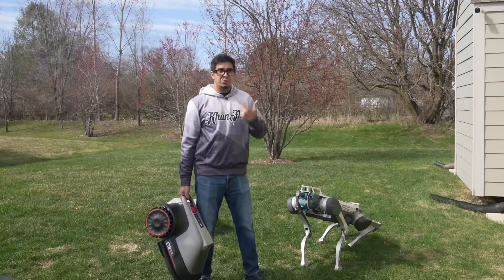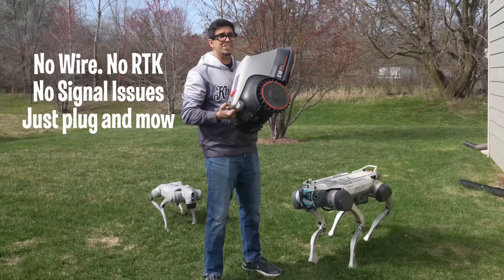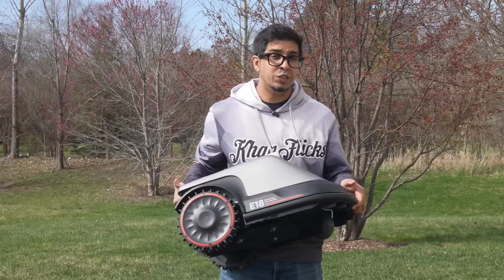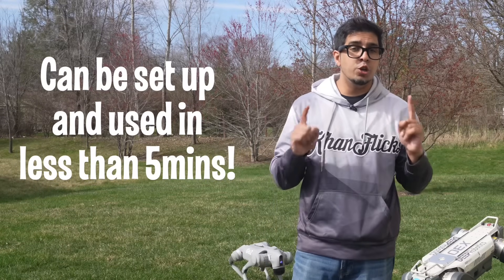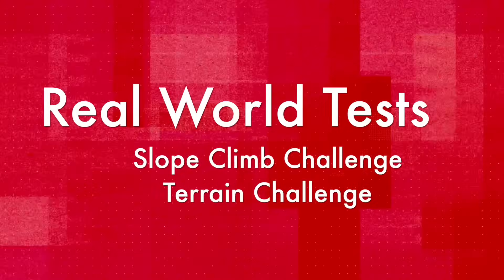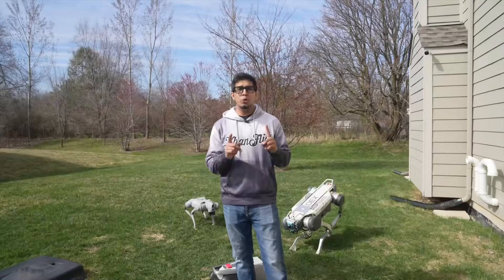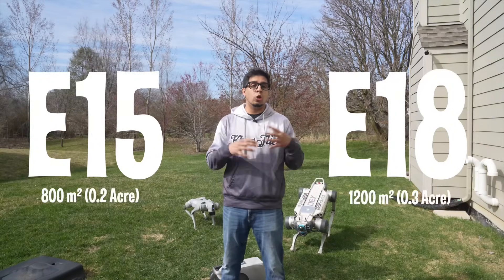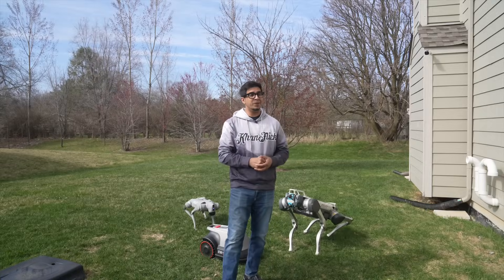eufy Robot Lawn Mower E18 Review: Smart Lawn Care (No Wires, No Hassles!)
We review the World First Ready-to-use Lawnbot with eufy V-FSD aka @eufyClean  Robot Lawn Mower E18.

This is a hands-free and worry-free smart experience robot lawn mower. No wires, no signal issues, and it’s ready to use straight out of the box—this lawn mower is smarter than your average robot. With features like Vision Full Stack Driving (V-FSD), obstacle avoidance, customizable mowing directions, and an easy setup that takes under 5 minutes, the Eufy E15 is revolutionizing lawn care. Watch as we put it through the ultimate tests on real-world terrains and see if it can handle hills, slopes, and all the obstacles in its path! @eufy

📱 Key Features:

Ready-to-use, no wires, no RTK
V-FSD (Vision Full Stack Driving) for intelligent navigation
Multi-zone management and adjustable cutting heights
Anti-theft alerts & weather-aware
Perfect for slopes, obstacles, and any terrain

Chapters:
00:00 Introduction
01:23 What Makes it Special?
02:41 Unboxing & Setup Challenge
03:39 Real World Tests: Obstacle Avoidance Challenge
04:34 Real World Tests: Slope Climb / Terrain Challenge
05:40 The Tech that Matters
06:29 E15 vs E15? Which is better
06:49 Verdict? Why I love it!